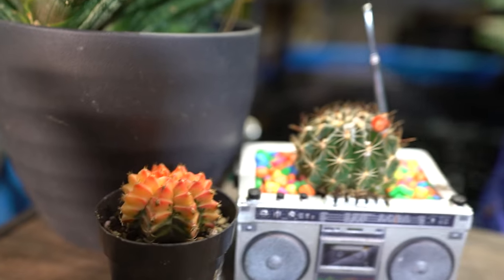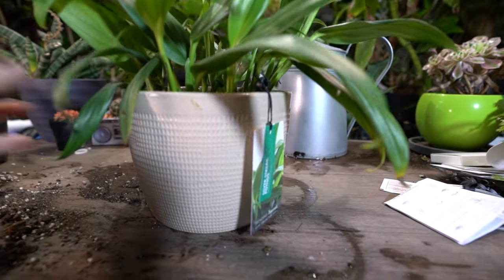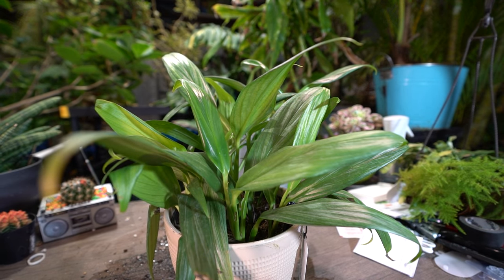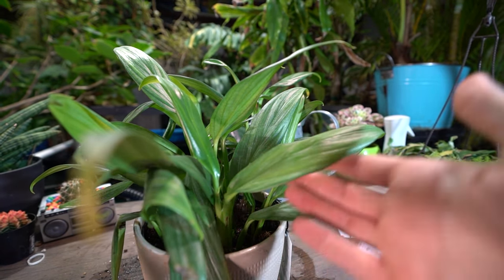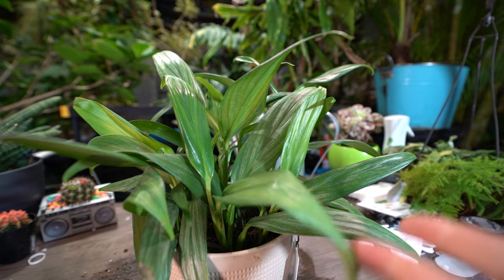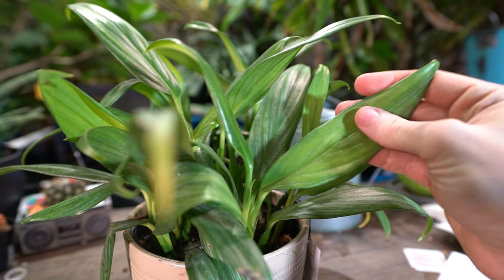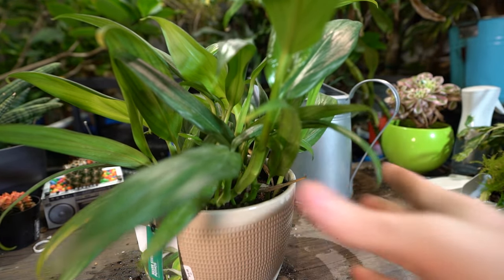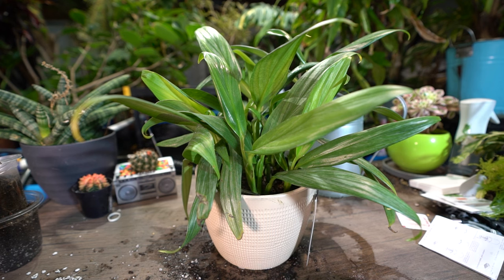Silver Streak Pothos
Gardening Supplies
GE LED 32 watt Grow Light PAR 38

Who doesn't love a new pothos! On the channel I have talked plenty about how to grow pothos and various aspects of pothos care; this video is more of a spotlight just for admiring the plant.